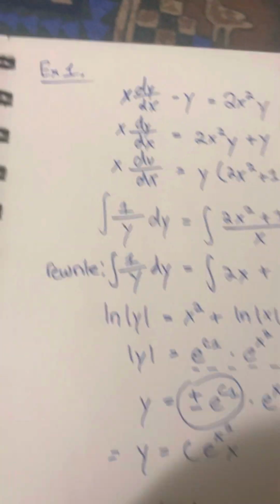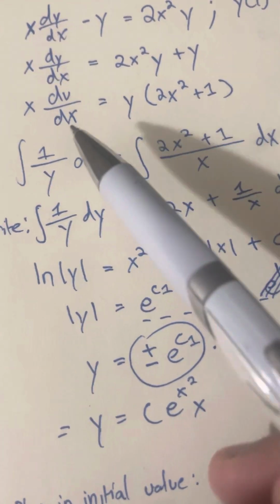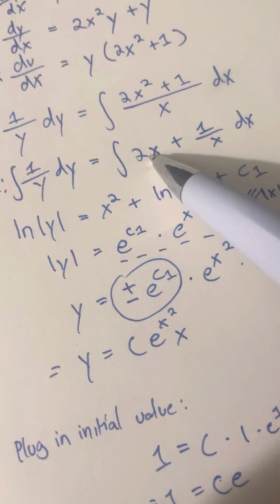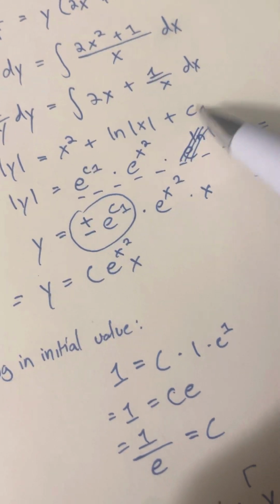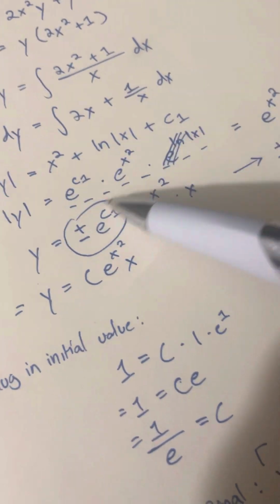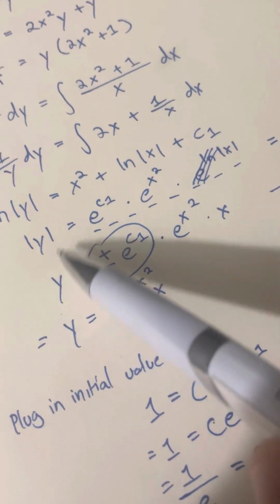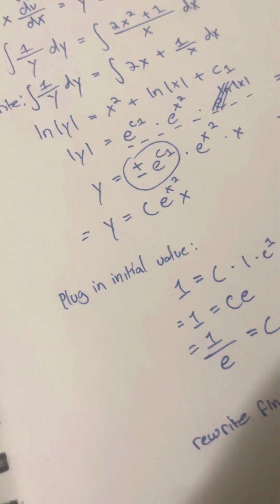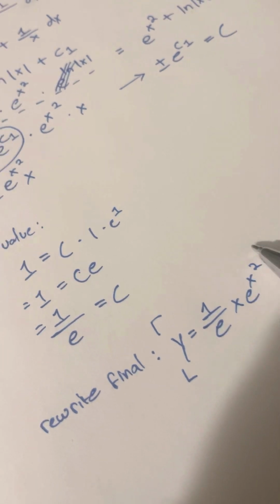Separable Equations With Initial Values | Ex 1